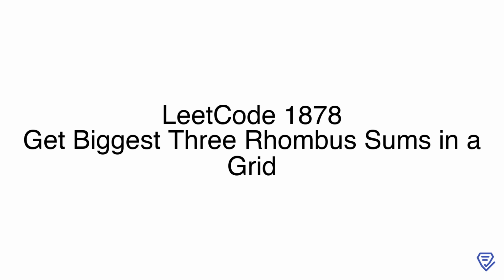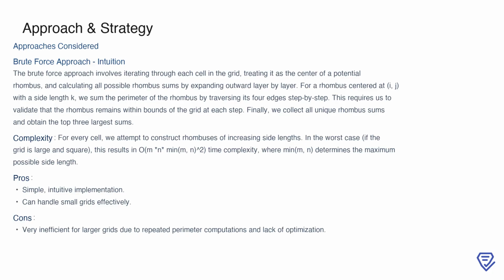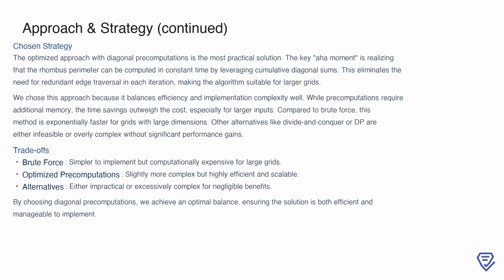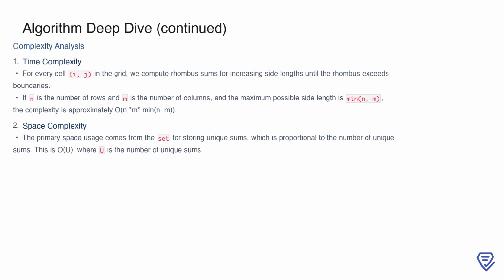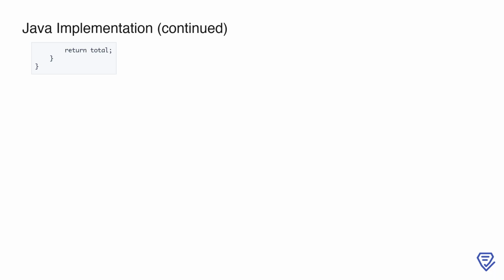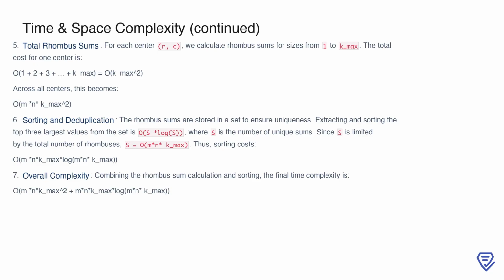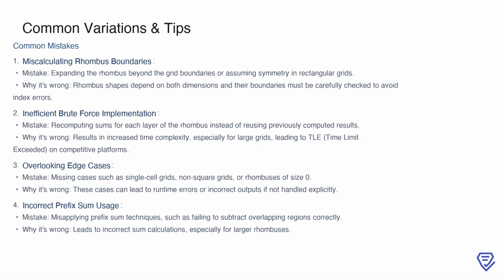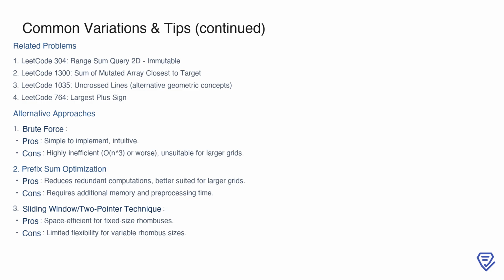LeetCode 1878: Get Biggest Three Rhombus Sums in a Grid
Difficulty: Medium

📚 Topics: Array, Divide and Conquer, Dynamic Programming, Math, Queue

⏱️ Timestamps:
00:00 - LeetCode 1878: Get Biggest Three Rhombus Sums in a Grid
00:21 - Problem Statement
01:11 - Problem Statement (continued)
01:51 - Problem Statement (continued)
02:37 - Problem Statement (continued)
03:18 - Approach & Strategy
04:31 - Approach & Strategy (continued)
05:45 - Approach & Strategy (continued)
06:46 - Approach & Strategy (continued)
07:50 - Algorithm Deep Dive
08:39 - Algorithm Deep Dive (continued)
09:33 - Algorithm Deep Dive (continued)
10:17 - Algorithm Deep Dive (continued)
10:49 - Algorithm Deep Dive (continued)
11:29 - Algorithm Deep Dive (continued)
12:07 - Python Implementation
12:15 - Java Implementation
13:19 - Java Implementation (continued)
14:17 - Java Implementation (continued)
15:00 - Solution Walkthrough
15:50 - Solution Walkthrough (continued)
16:48 - Time & Space Complexity
17:48 - Time & Space Complexity (continued)
18:59 - Time & Space Complexity (continued)
19:51 - Time & Space Complexity (continued)
20:44 - Time & Space Complexity (continued)
21:28 - Common Variations & Tips
22:47 - Common Variations & Tips (continued)
24:09 - Common Variations & Tips (continued)
25:32 - Conclusion
25:49 - Thank You!